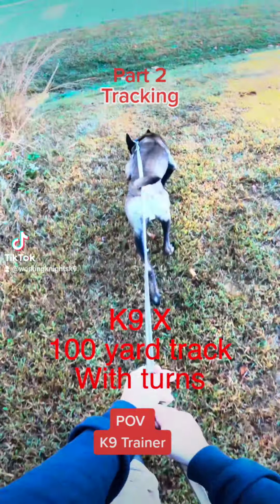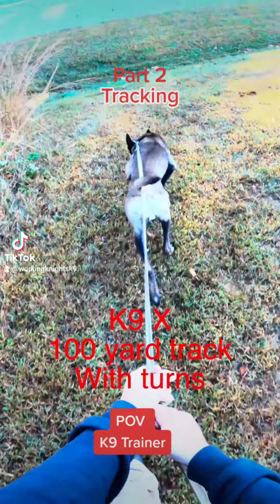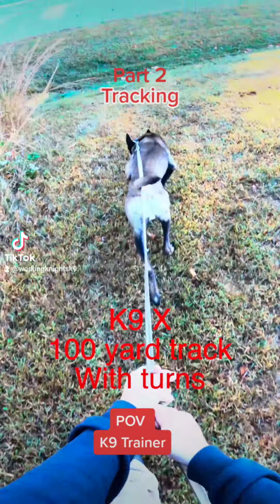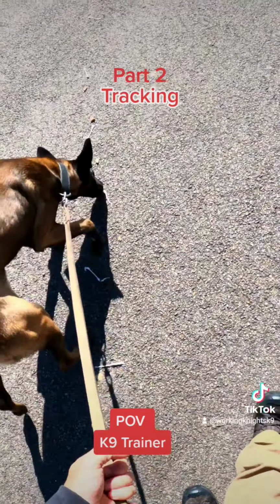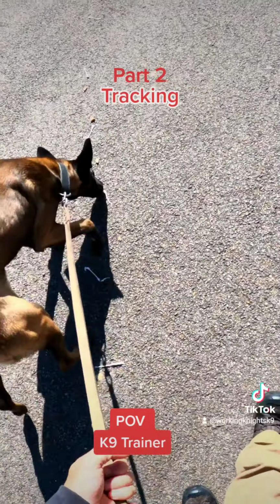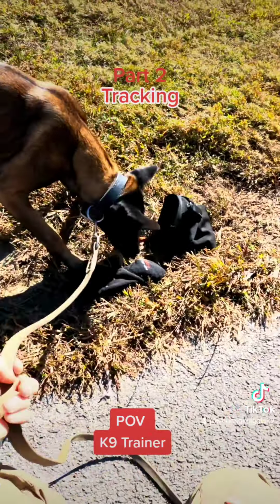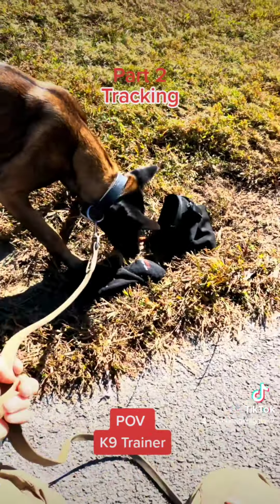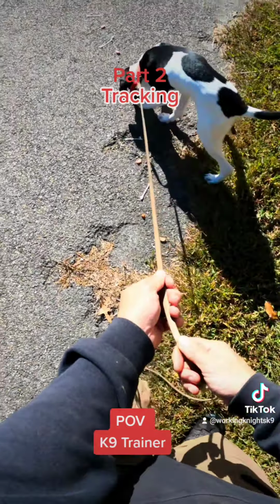K9 Training Tracking Part 2